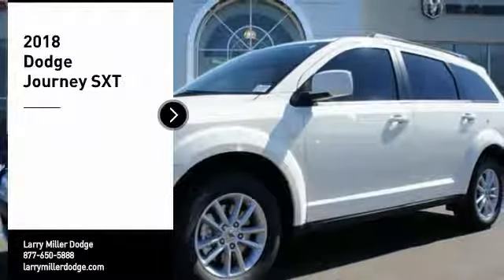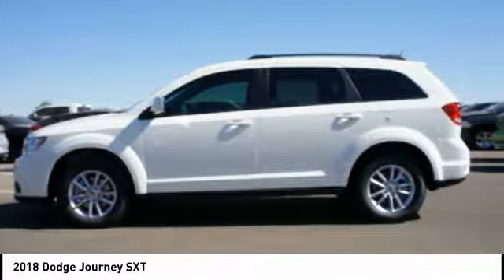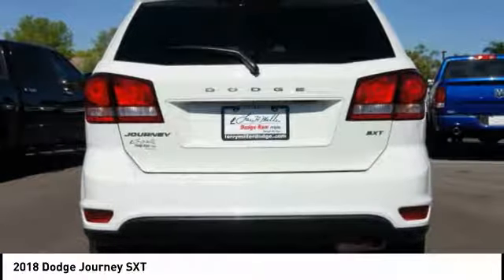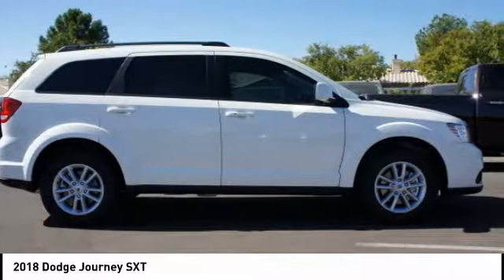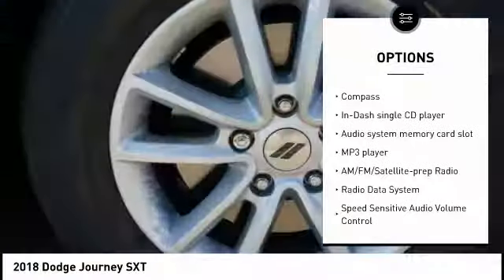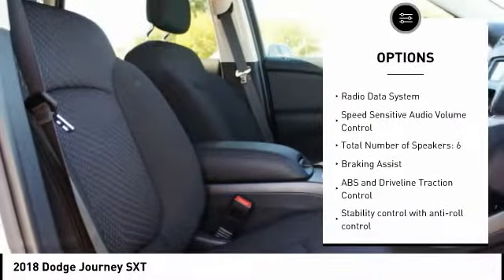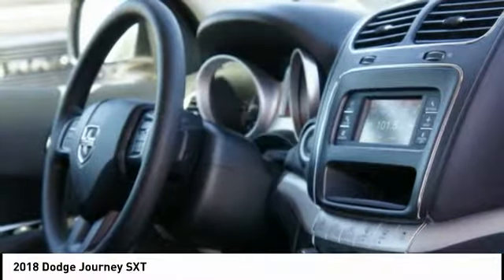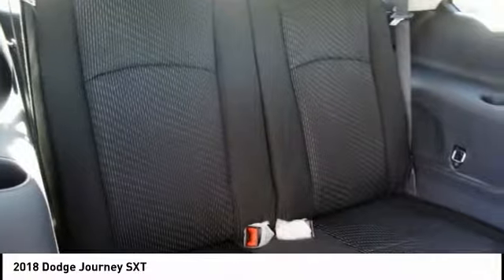2018 Dodge Journey Peoria AZ J1323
2018 Dodge Journey SXT